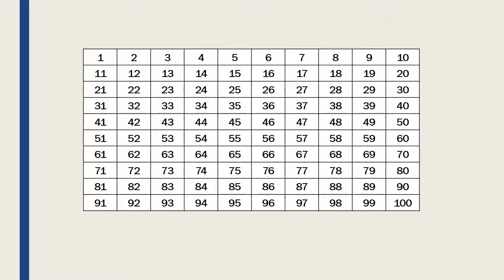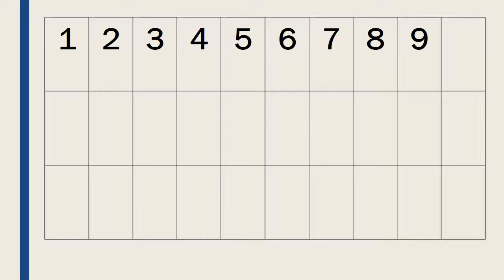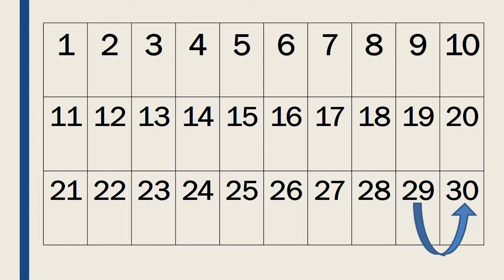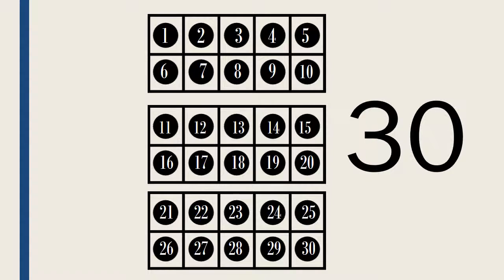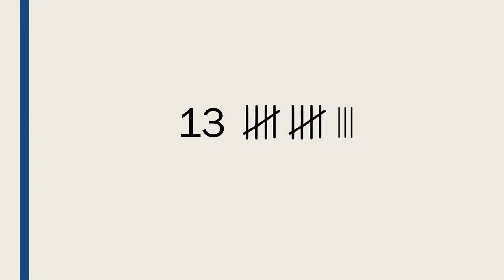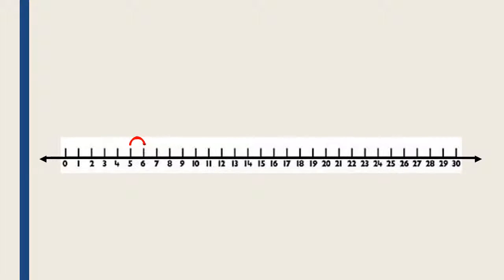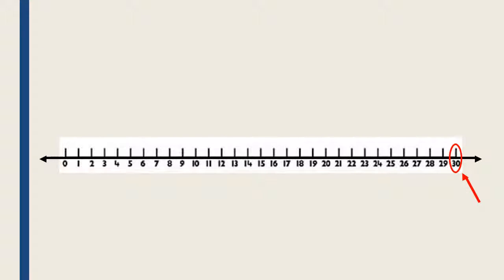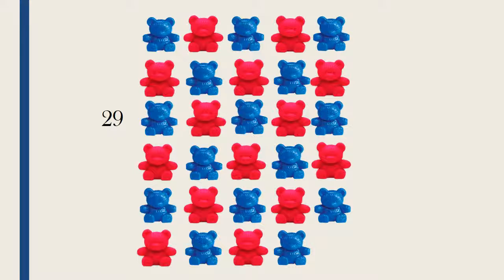Counting to 30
I made this video to help one of my kindergarten students with autism practice counting to 30.